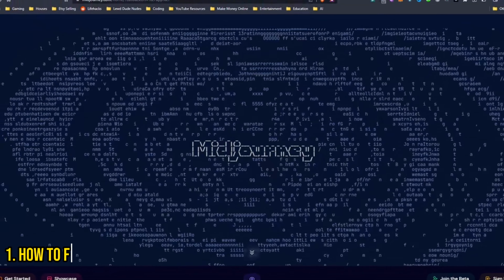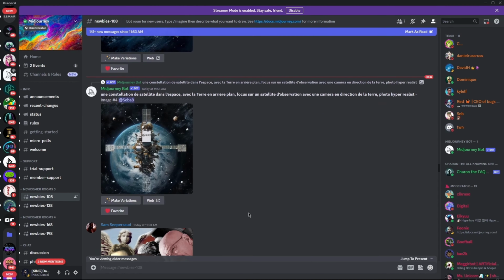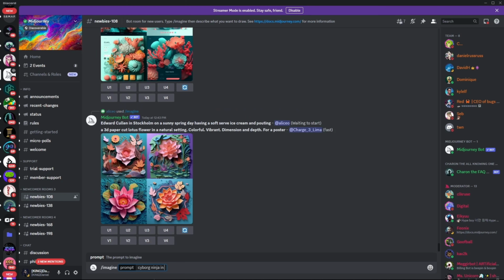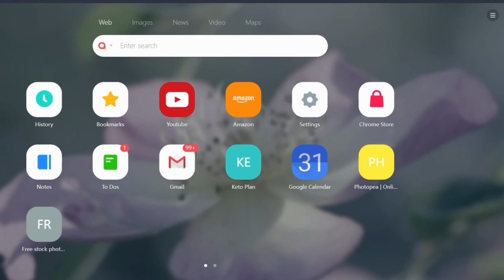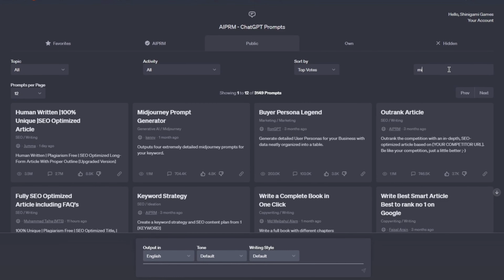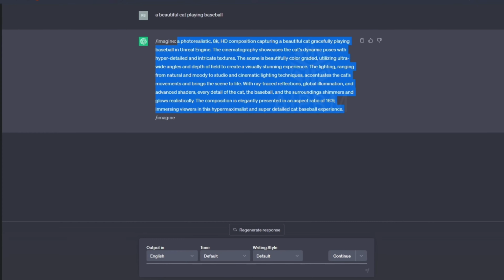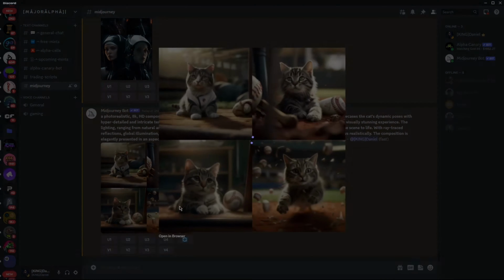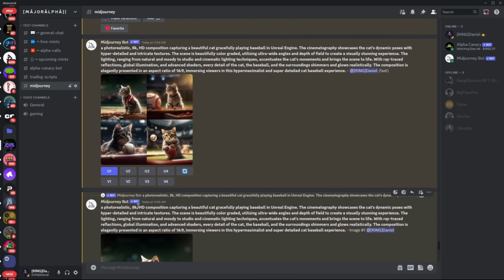Unlocking the Magic of Midjourney: A Beginner's Guide to Discord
Are you a creative entrepreneur looking to take your business to the next level? In this comprehensive tutorial, I'll guide you through the process of using Midjourney, a powerful tool designed specifically for creative entrepreneurs like you. Whether you're just starting out or have been in the industry for some time, this tutorial is beginner-friendly and will provide you with valuable insights on how to make the most of Midjourney to enhance your creative journey.

⭐️ Key Takeaways from this tutorial:

1. Understanding the core features of Midjourney and how to access
2. A Step-by-step walkthrough on setting up your Midjourney account
3. How to use and access basic prompts within Midjourney

📌 Timestamps:
0:00 - Introduction
0:35 - How to access Midjourney
0:56 - Navigating Midjourney Server on Discord
1:17 - How to access prompts and use the "/imagine" prompt
1:51 - My SECRET hacker strategy for top tier prompts
03:30 - Results using the SECRET hacker strategy
03:59 - AMA / End

🌟 Remember, success starts with taking action! Together, let's work together on an exciting journey of creativity and growth with Midjourney!

ai art how to join midjourney discord how to sign up to midjourney midjourney tutorial midjourney v5